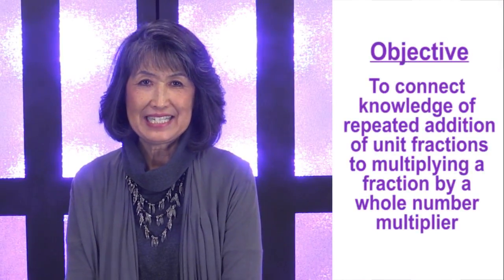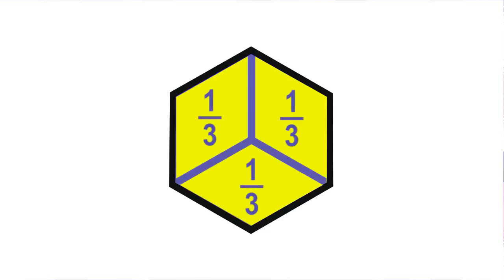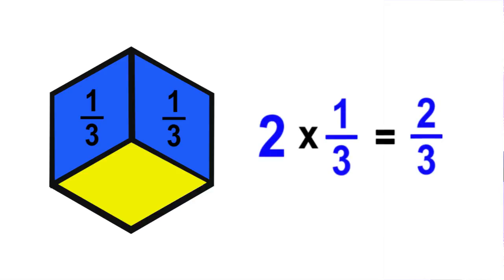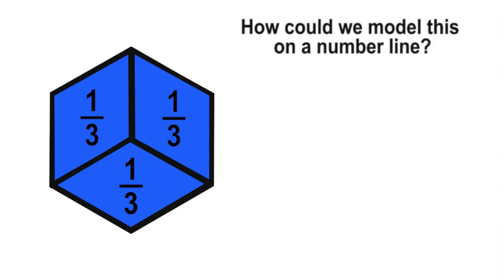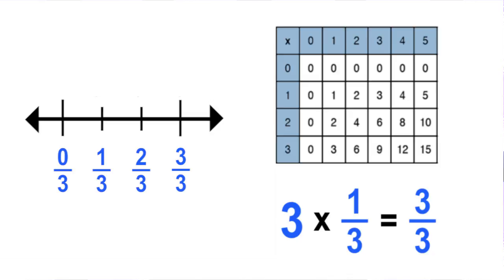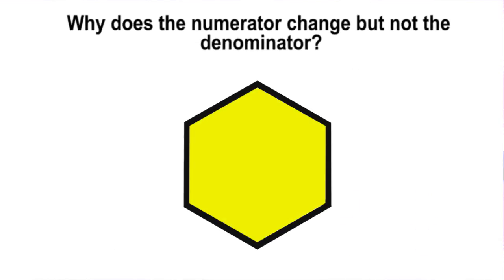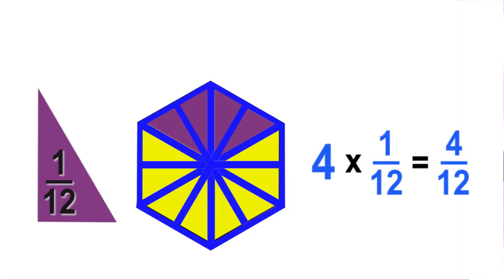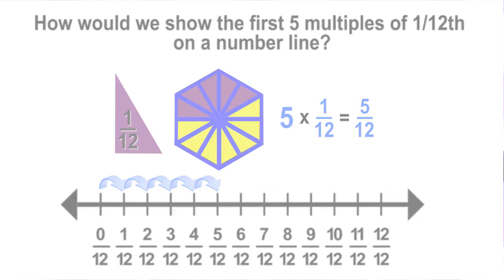7.01 - Relating Repeated Addition to Multiplication